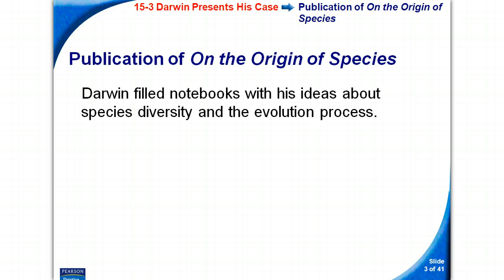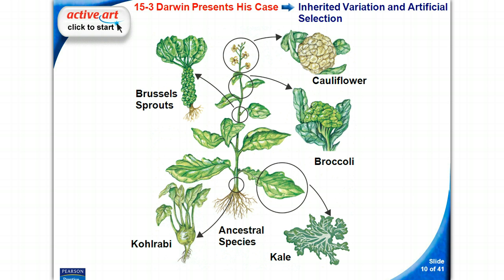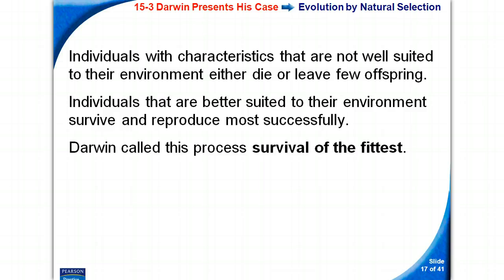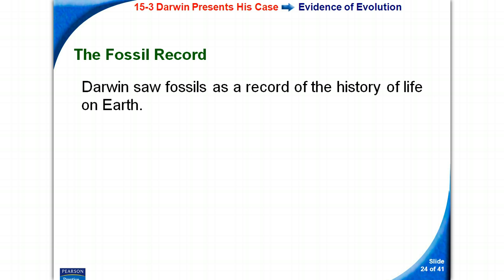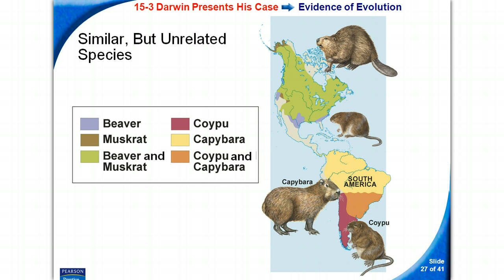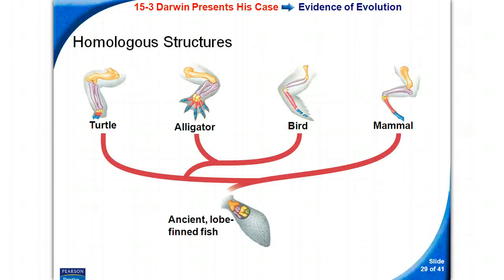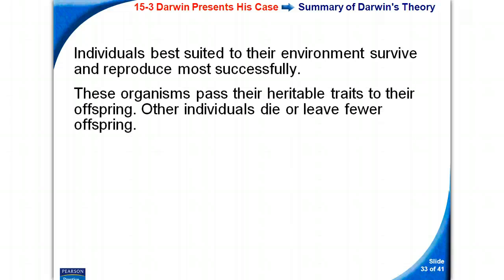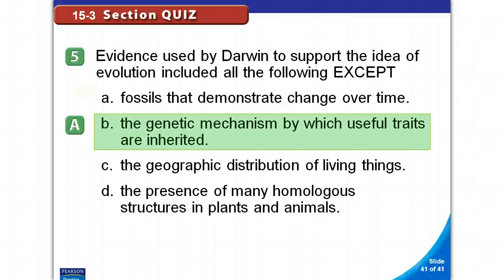15-3 Presentation Bio B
15-3 Presentation Bio B for Jan 6th 2012 Darwin Presents his case ppt.